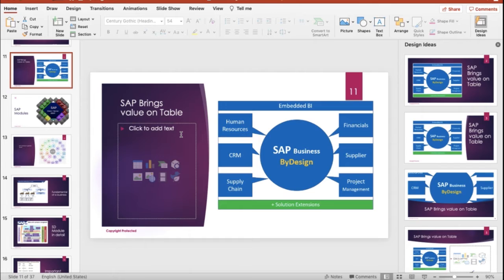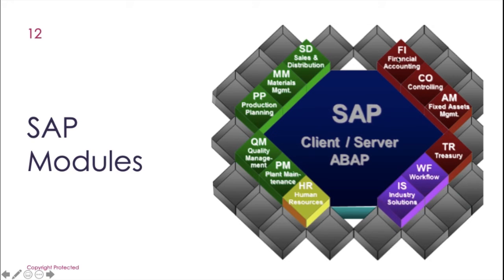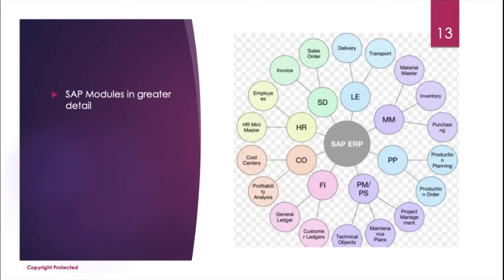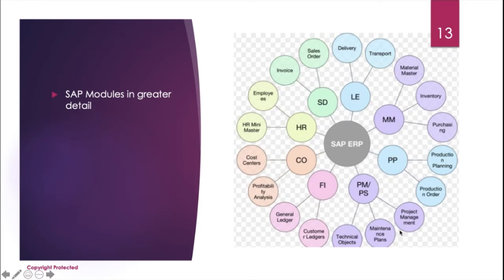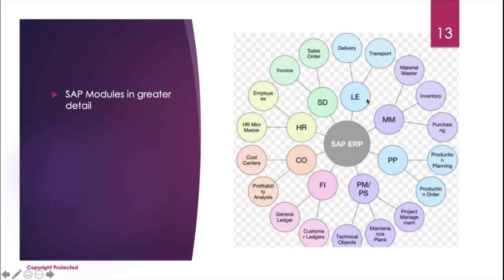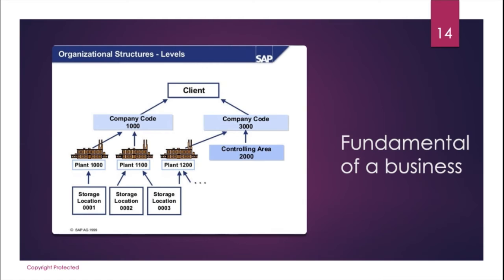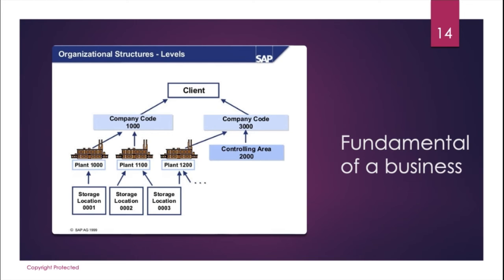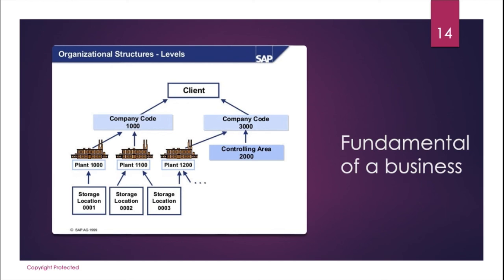SAP for Beginners Chapter 2 Business explained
this is the 2nd video in the series of SAP for Beginners. I am trying to explain business and organisation working and how SAP brings value. for the purpose of brevity we are making short videos and the series will continue for few more videos.